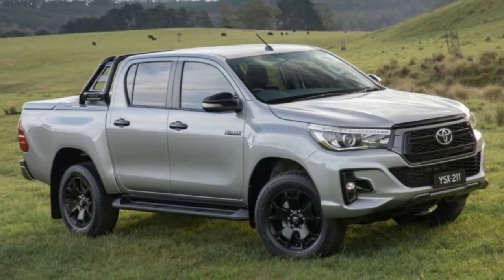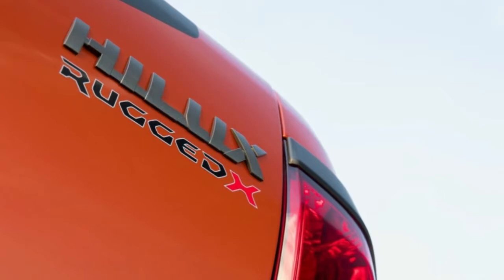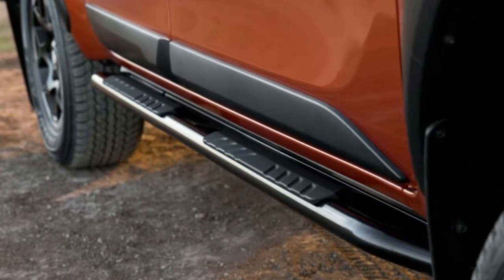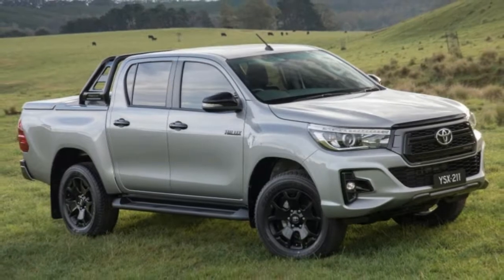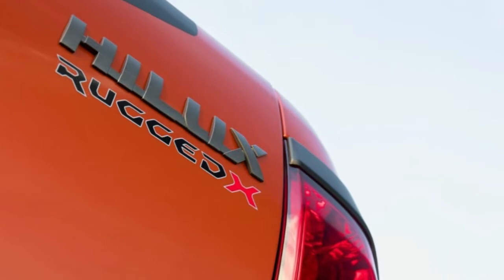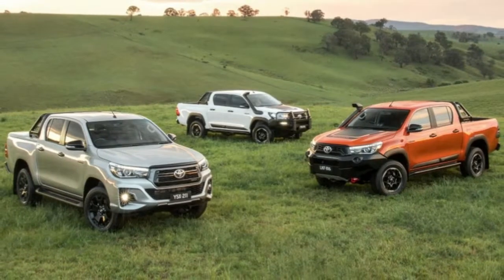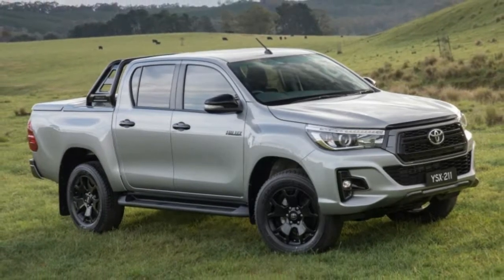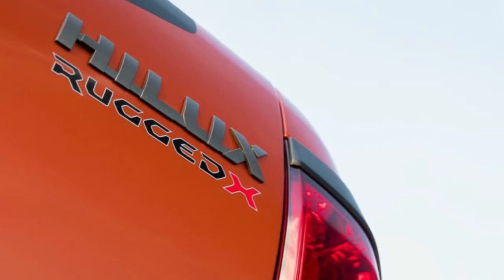Toyota Hilux gets tougher looking trim lines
Though Toyota's midsize truck reputation in North America is built on the Tacoma, in the rest of the world, it comes from the Hilux. That truck has been roaming the world for decades, and Toyota will be unleashing some particularly aggressive-looking versions soon. The company's Australia division announced the introduction of the Rugged X, Rugged and Rogue versions.

The toughest of the bunch are the Rugged variants. The Rugged X, shown in orange, adds a black grille and a beefy off-road bumper up front with an integrated LED off-road light bar and room for a winch. Below that is a skid plate and rock rails for undercarriage protection. Up on top are a snorkel and a sports bar, not to mention graphics and badging. The regular Rugged, shown in white, has a different off-road bumper with brush guard hoops for additional protection from flora and fauna. Toyota also notes that the bumper doesn't affect crash protection or air bag activation either. The regular Rugged appears to do without the skid plates, but still has rock rails.